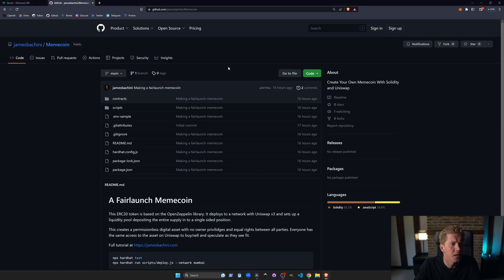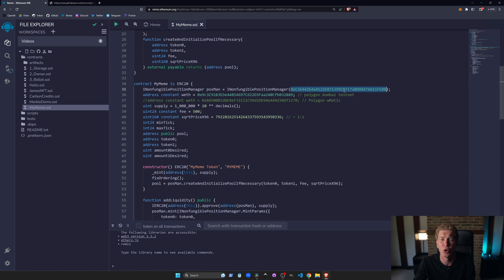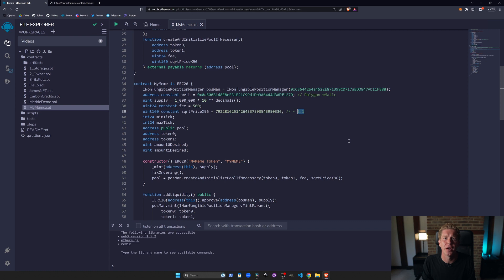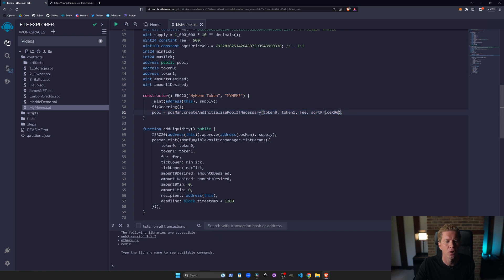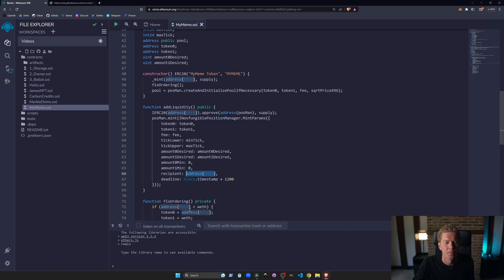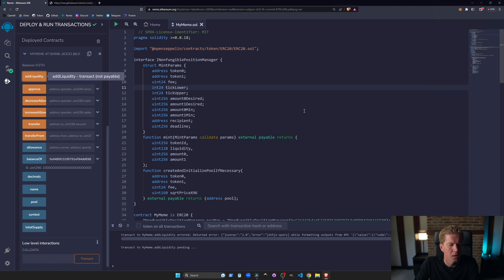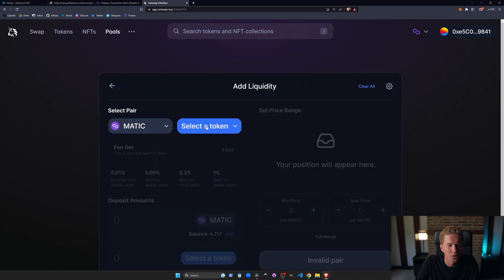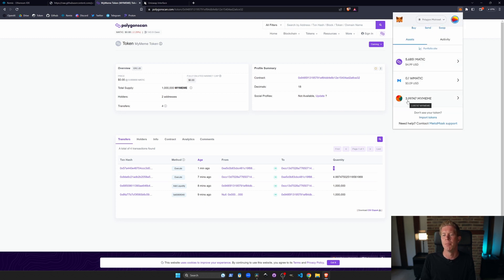Create Your Own Memecoin & Sell It On Uniswap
00:00 Memecoin How To Guide
00:24 Solidity Memecoin Code
06:54 Setup Uniswap v3
09:05 Trading On Uniswap
09:49 Dont Trade Memecoins